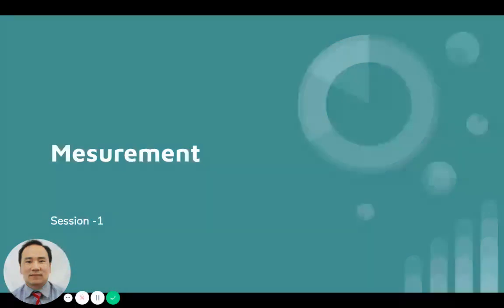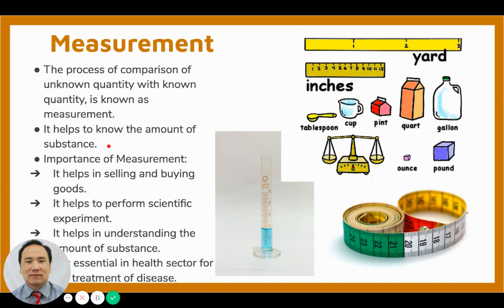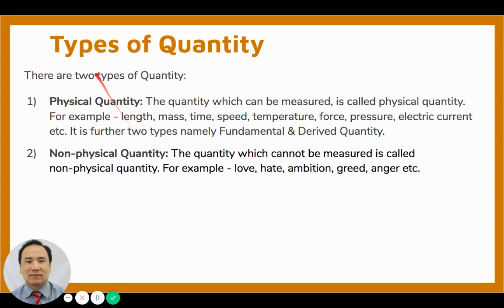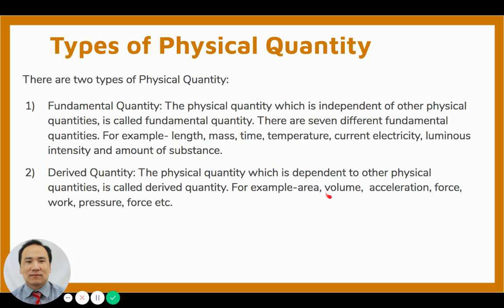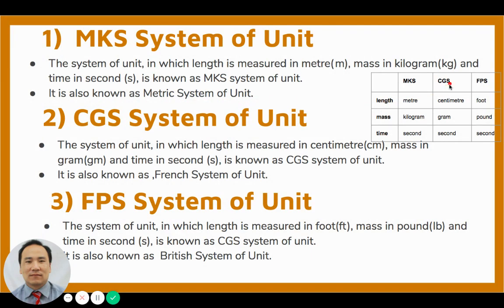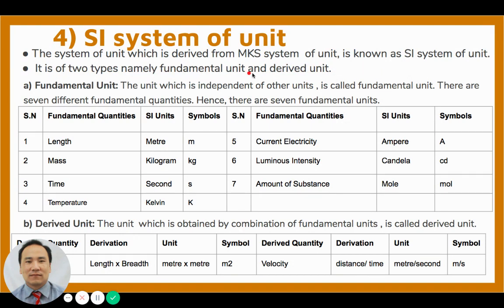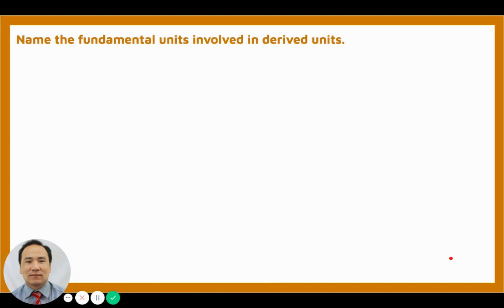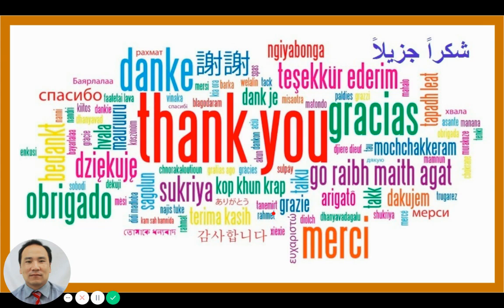Session 1 Chapter: Measurement (Class 9)